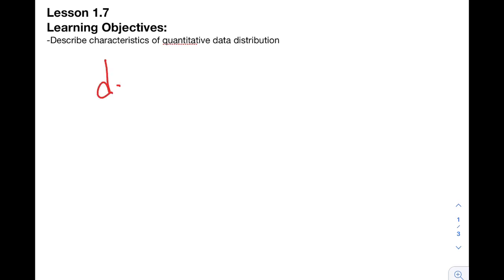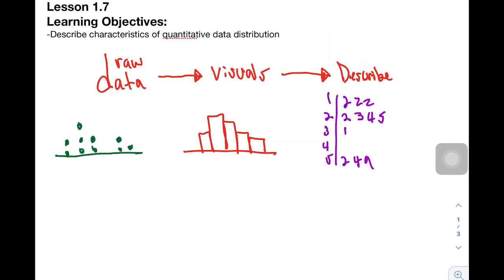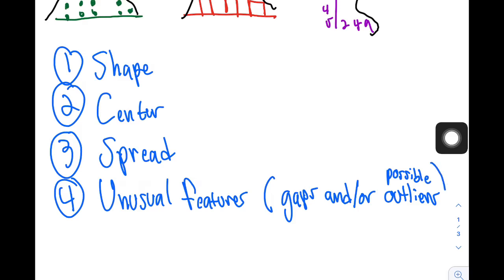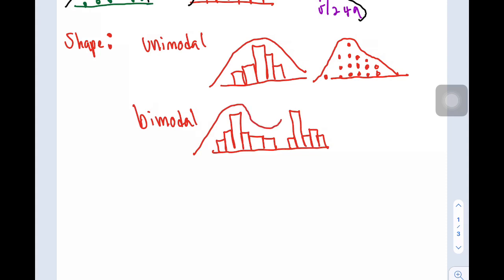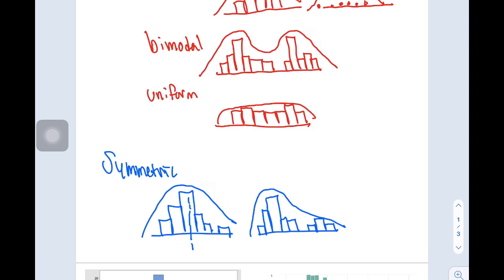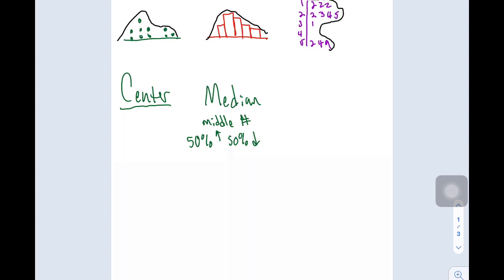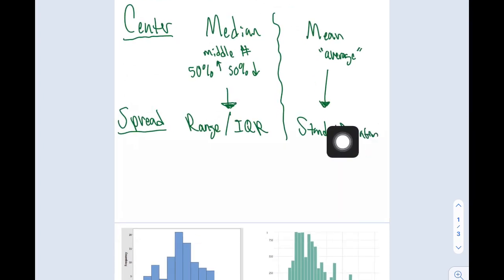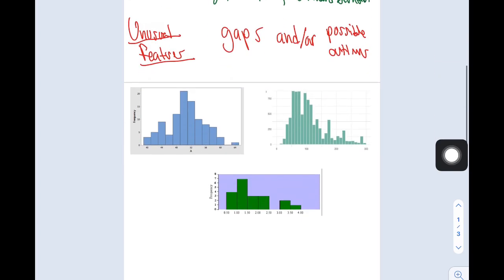AP Stats Lesson 1-7